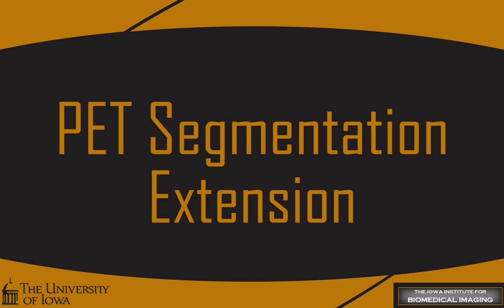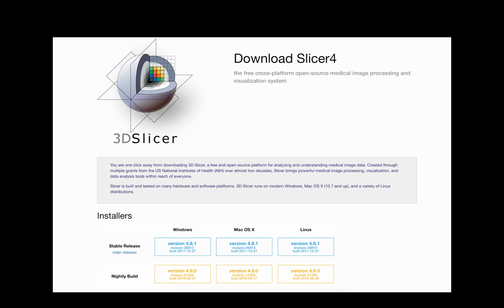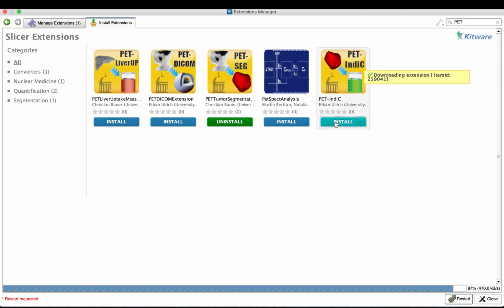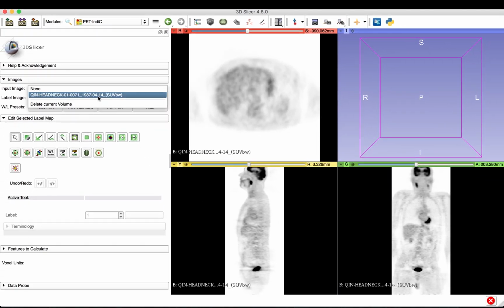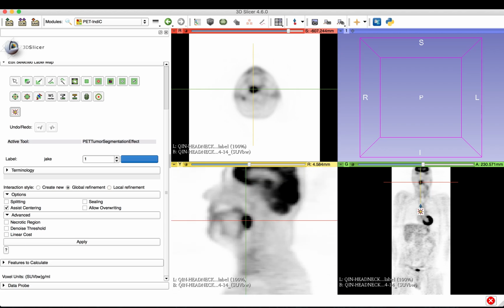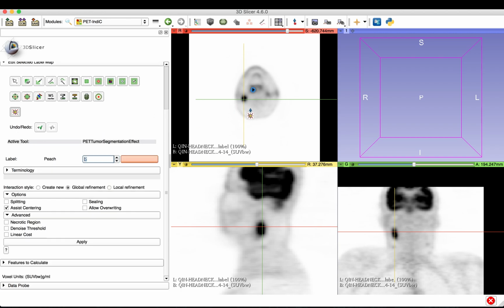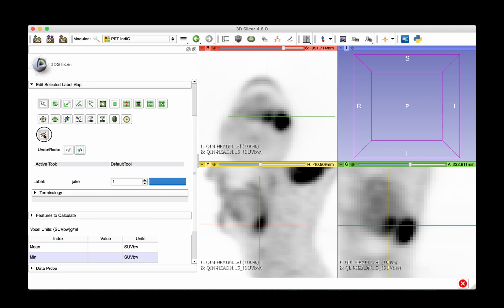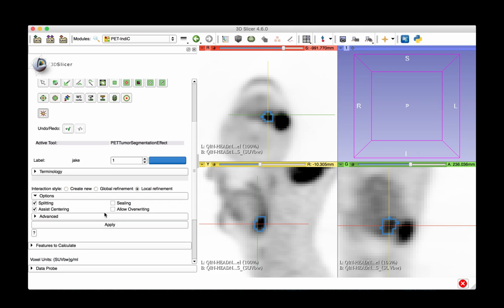PET Segmentation (2017)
Acknowledgements

Developers: Reinhard R. Beichel, University of Iowa Christian Bauer, University of Iowa Andrey Fedorov, Brigham and Women's Hospital Ethan Ulrich, University of Iowa Markus Van Tol, University of Iowa
Funding Supported in part by NIH grants: U01 CA140206 U24 CA180918 R01 EB004640 P30 CA086862
Based on the Manuscript Semiautomated segmentation of head and neck cancers in 18F-FDG PET scans A just-enough-interaction approach. Beichel RR, Van Tol M, Ulrich EJ, Bauer C, Chang T, Plichta KA, Smith BJ, Sunderland JJ, Graham MM, Sonka M, Buatti JM. Med Phys. 2016 Jun;43(6):2948. doi: 10.1118/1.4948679. PubMed PMID: 27277044; PMCID:MC4874930